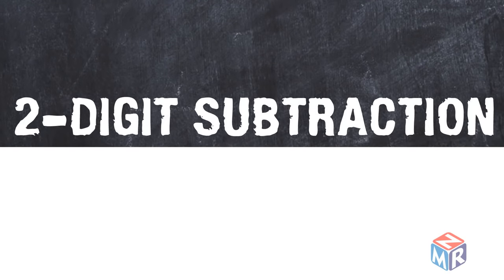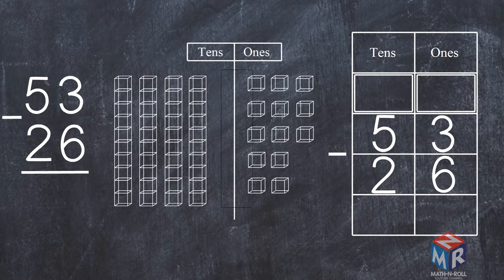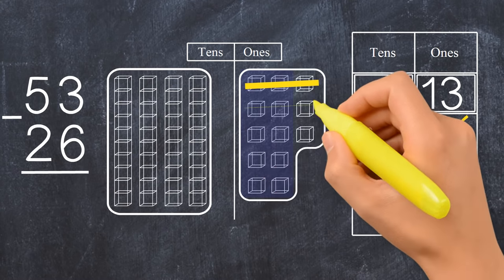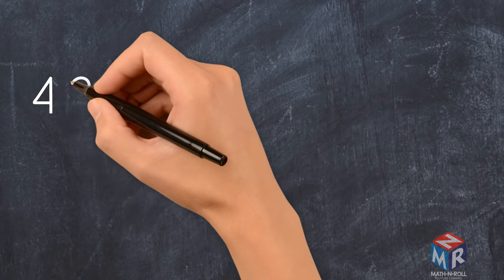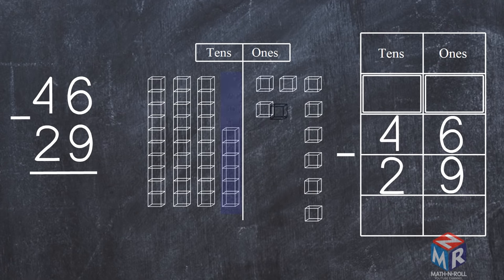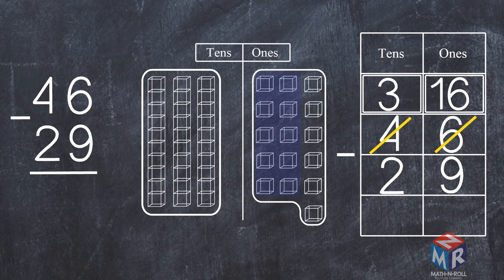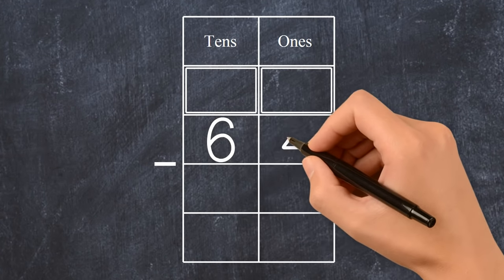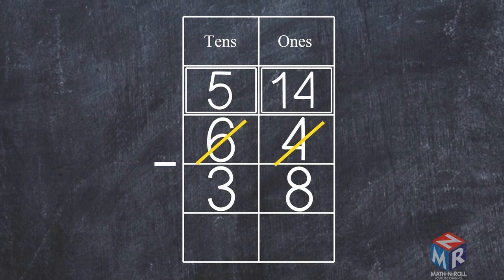2-Digit Subtraction with Regrouping. Grade 2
Learn how to subtract 2-digit numbers with regrouping. Grade 2. Lesson 5.5.